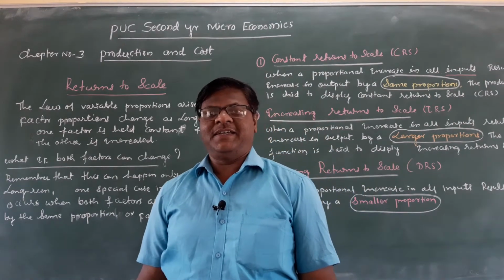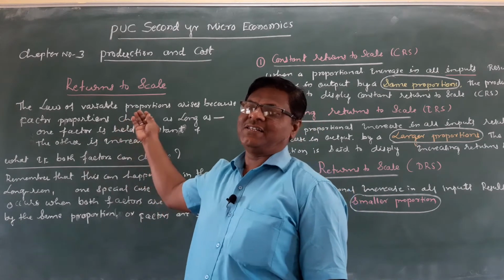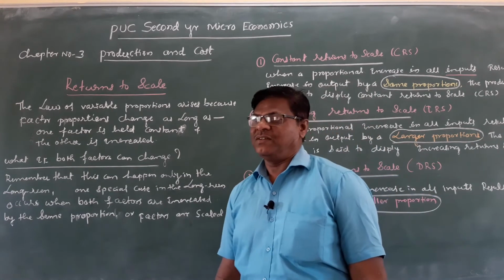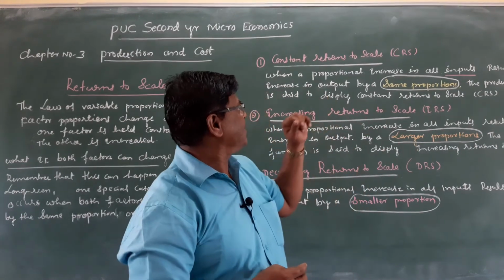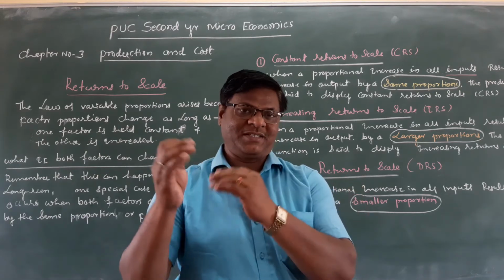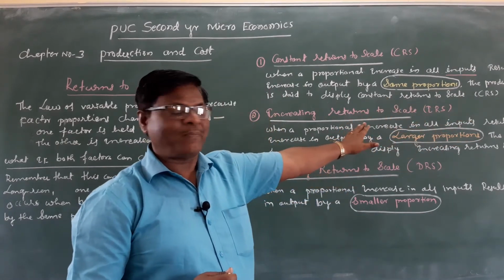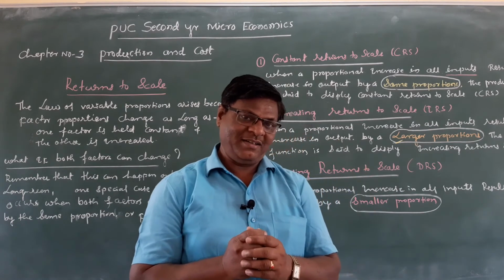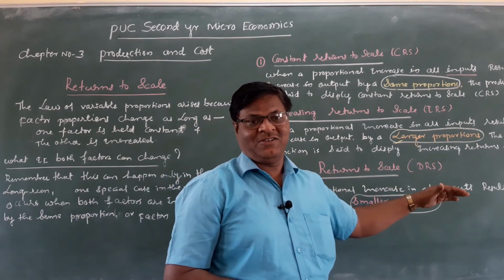RETURNS TO SCALE : CRS. IRS. DRS.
PUC 2nd Yr MICRO ECONOMICS BY : Ashok. Vishnu. Kurane.